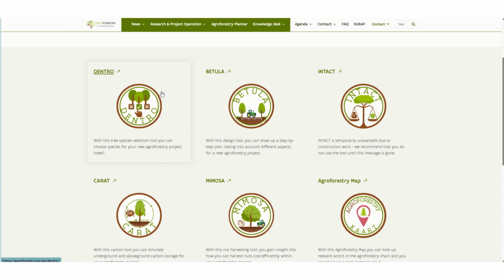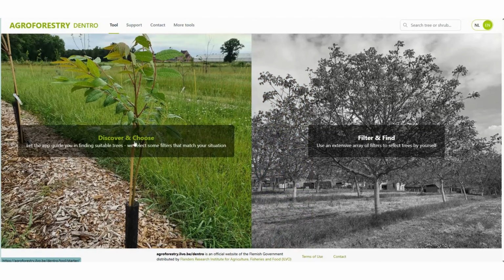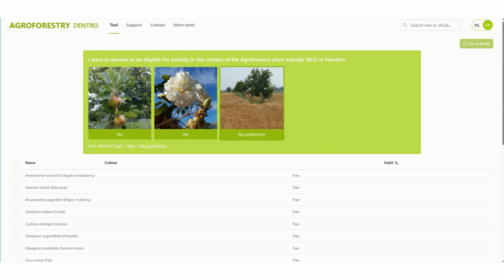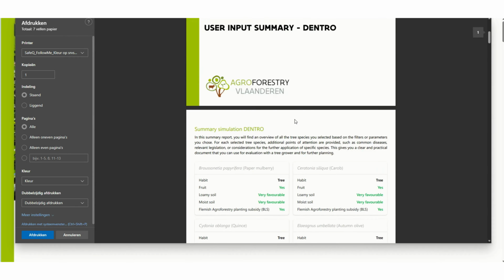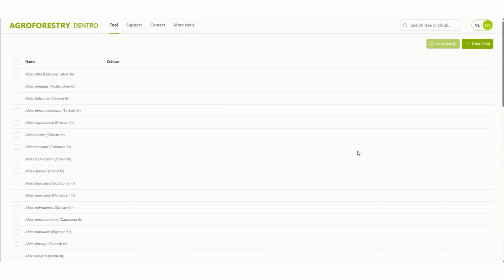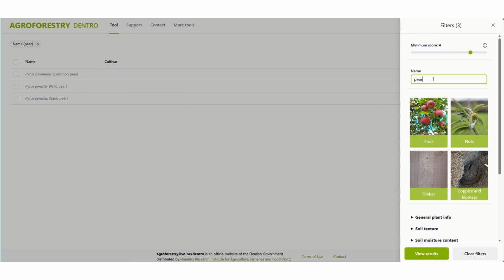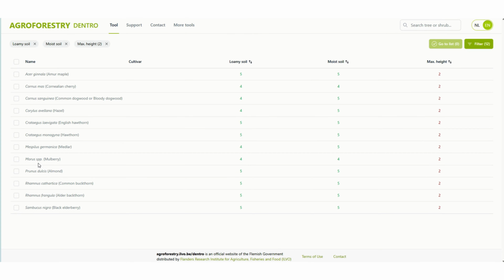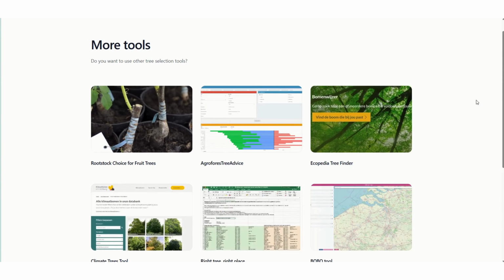DENTRO DEMO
Demo video on the tree species selection tool DENTRO